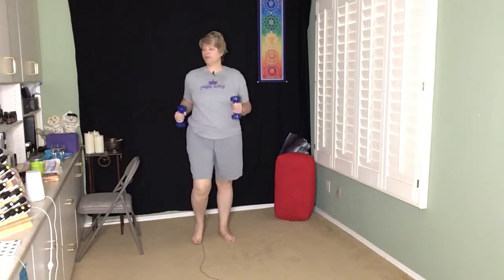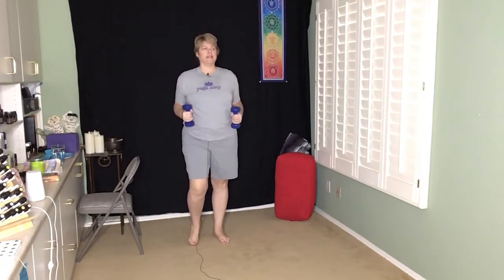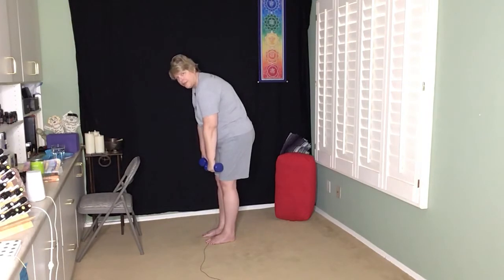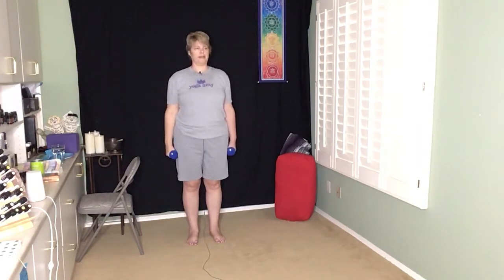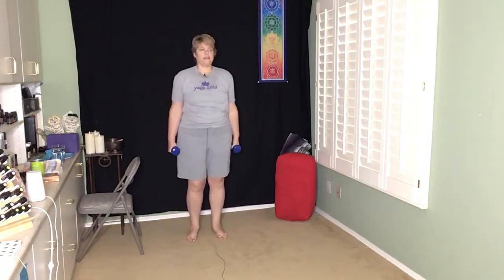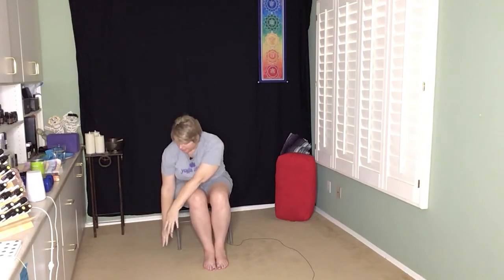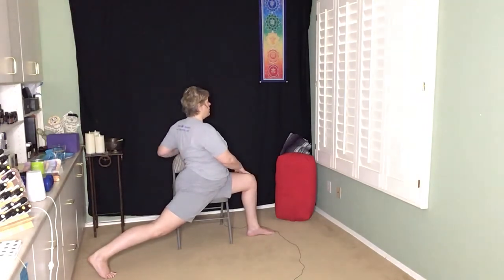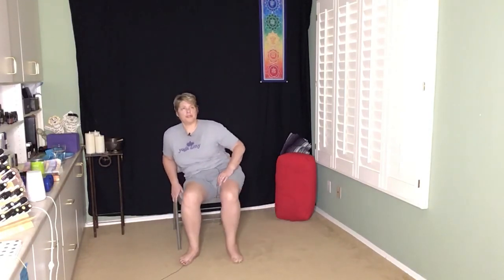Wake Up 9 | YogaAmy.net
Get moving in this 30 minute class.